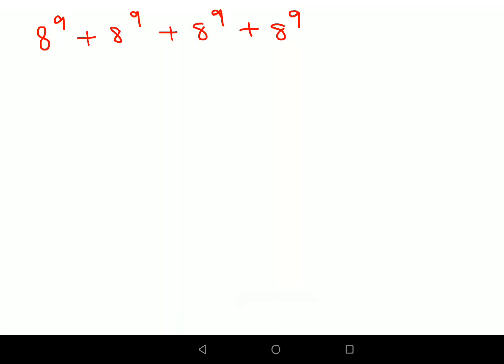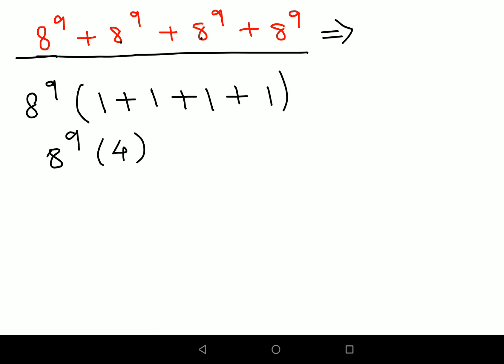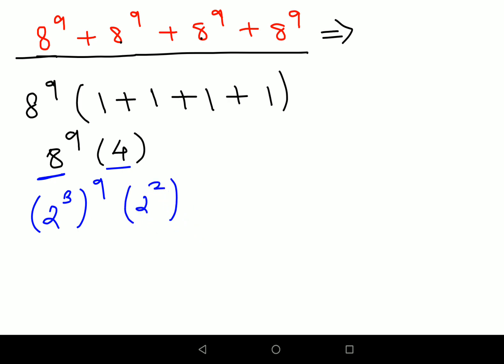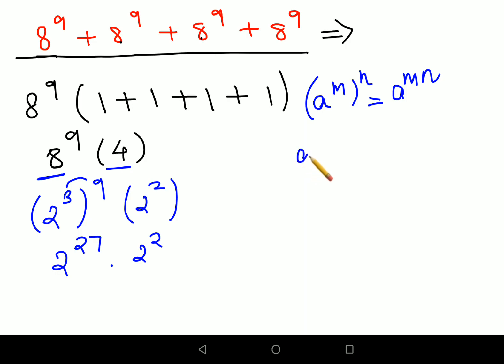Test your Math skills